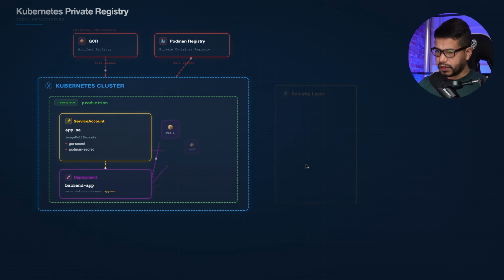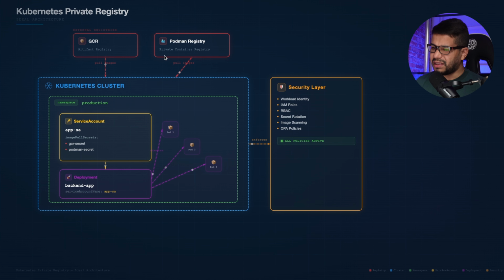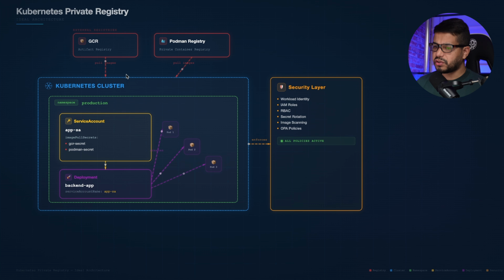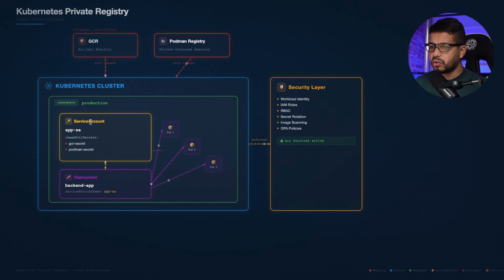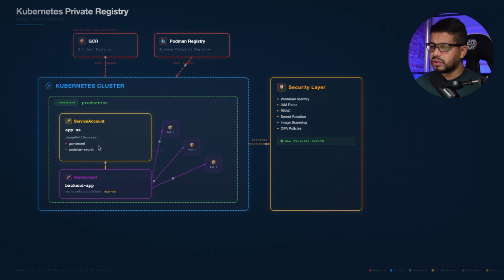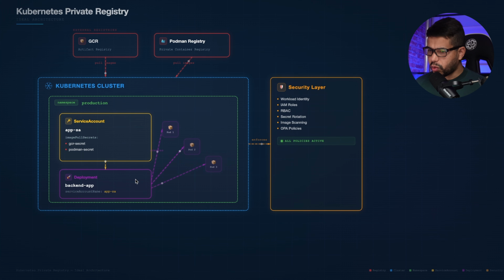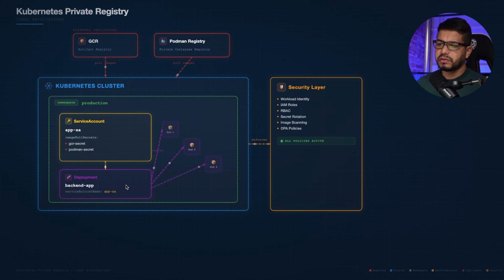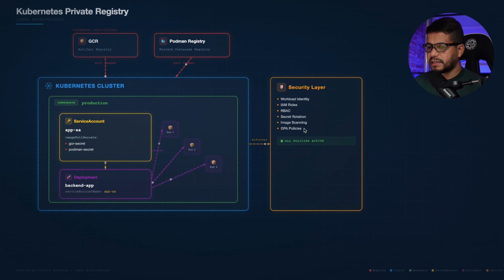Kubernetes Private Registry: Mid-Level vs. Senior Answer (Interview Analysis)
How do you pull private images in Kubernetes? Most candidates know the command, but very few know the architecture.

In this video, I analyze a real interview answer about Kubernetes Private Registries and explain why "just creating a secret" isn't enough for a Senior-level position.

What we cover in this video:
✅ Analysis of a real candidate's response.
✅ Why static JSON keys are a security risk in production.
✅ The Ideal Architecture: ServiceAccounts, Workload Identity, and IAM Roles.
✅ How to demonstrate architectural maturity in technical interviews.

If you are a Backend or DevOps Engineer aiming for Senior/Staff roles, understanding the "Security Layer" of Kubernetes is mandatory.